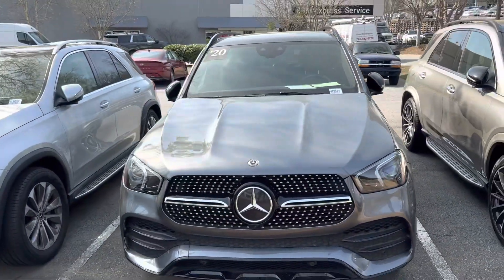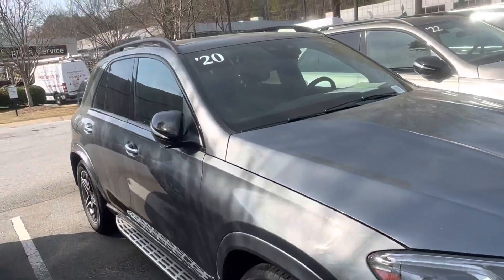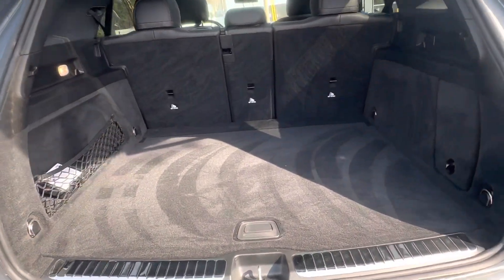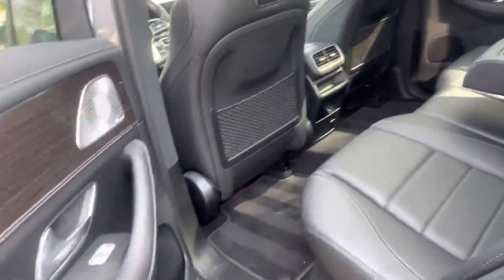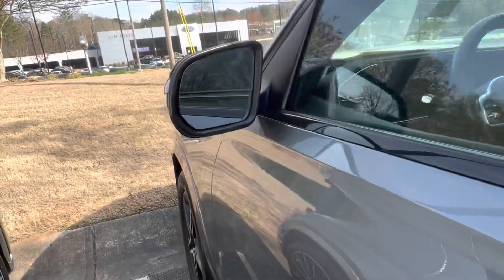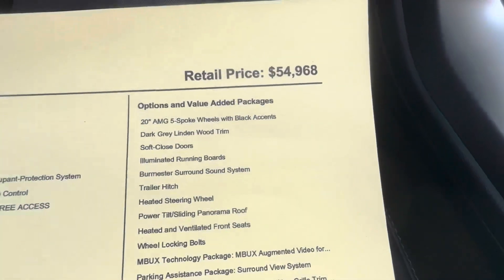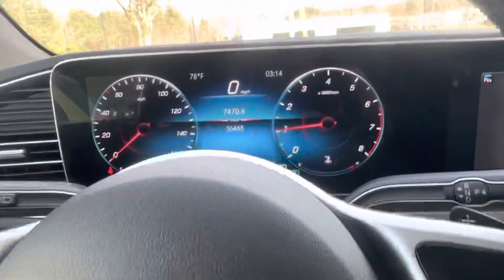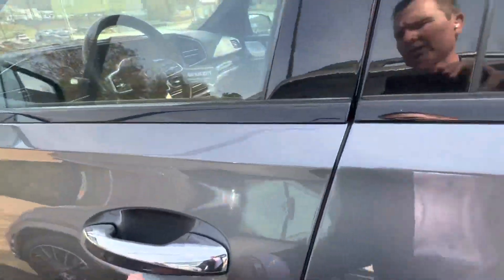2020 Mercedes Benz GLE 350 Review for Claire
Demonstration of 2020 Mercedes GLE 350 by Ryan Lane at RBM of Atlanta